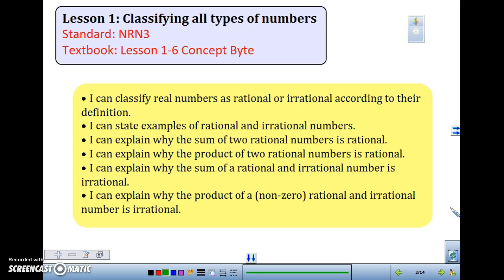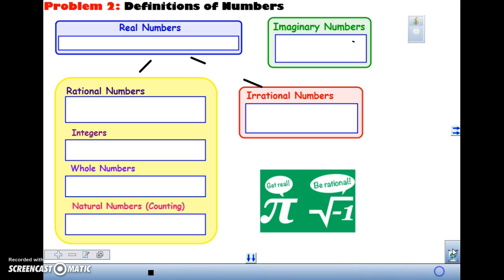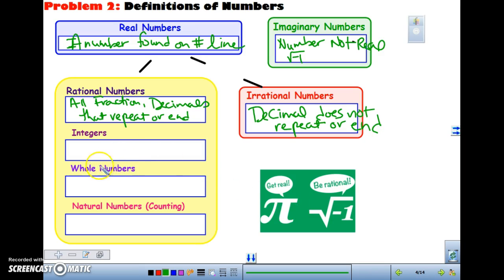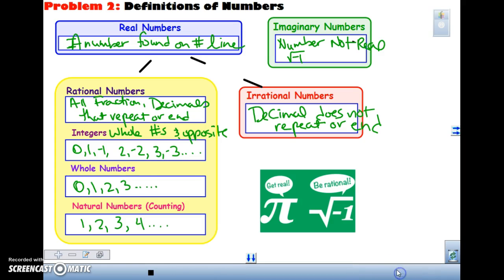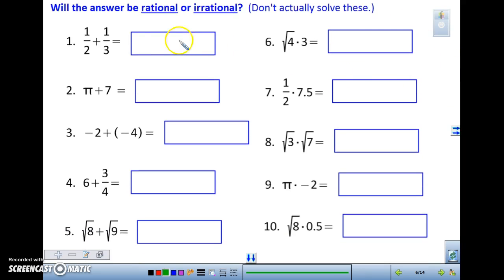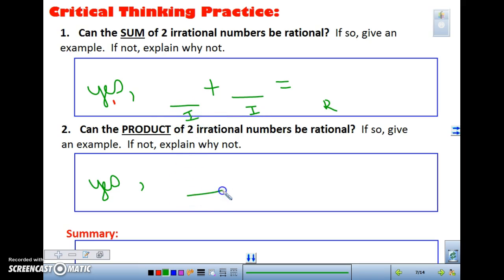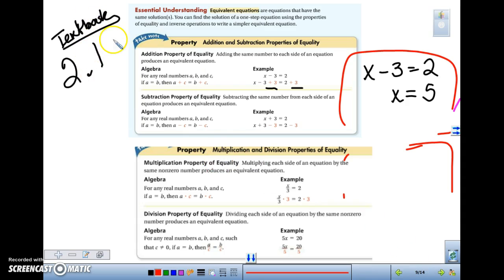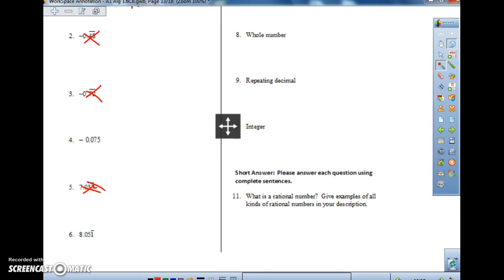Algebra ! A1 Rational and Irrational